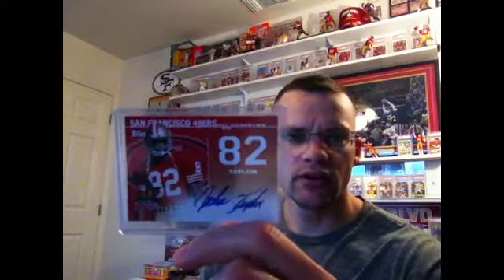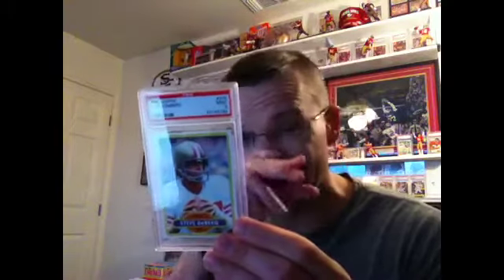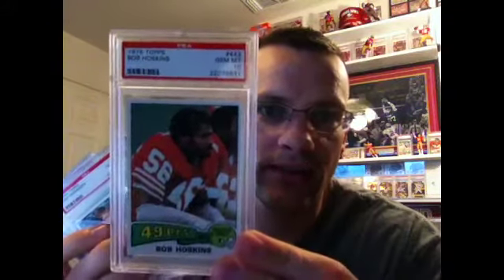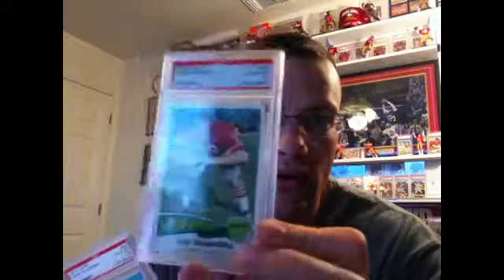49ersCorner ep77 4x1975 psa 10s +more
A week later and my phone finally loads this. ? via YouTube Capture